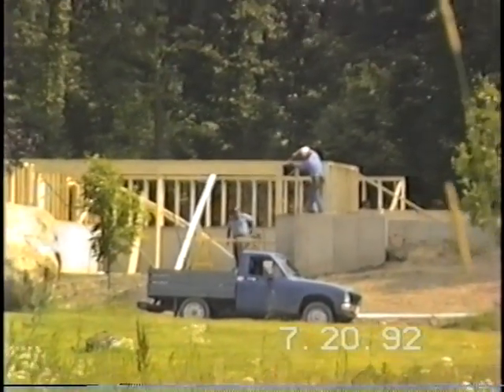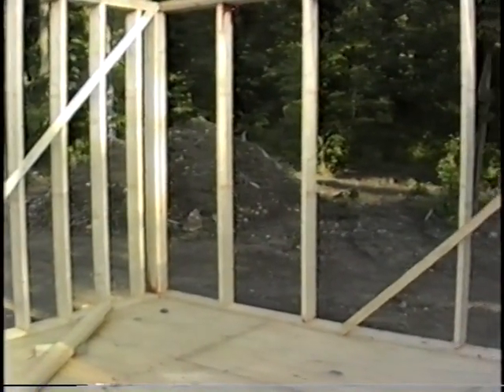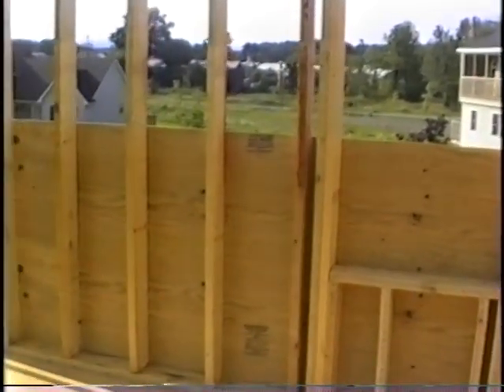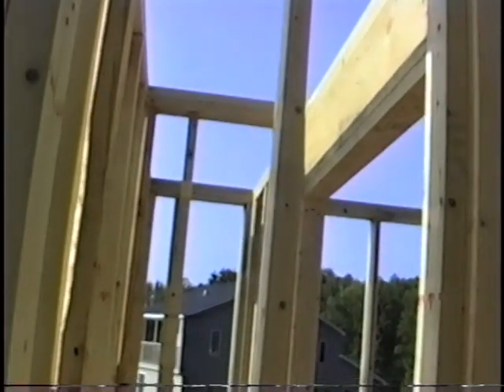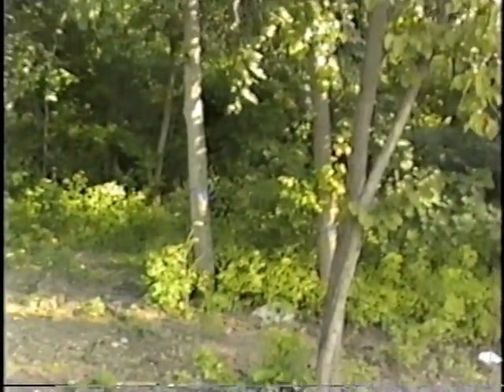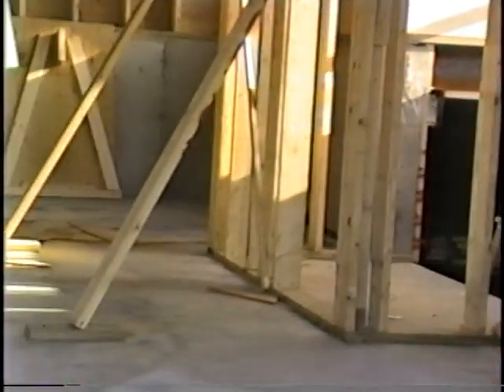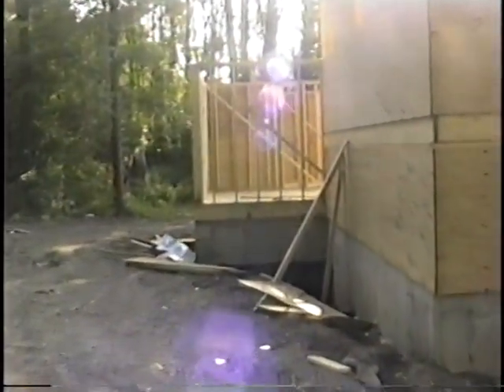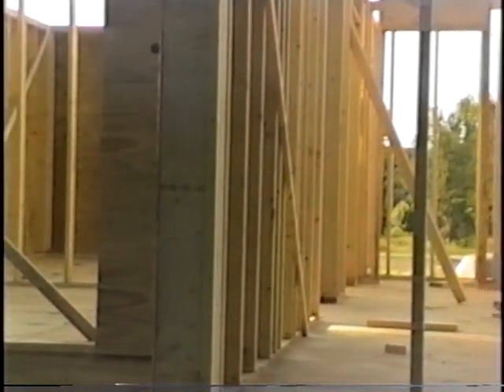1990s - Gen X - New House Tour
1992 - Montgomery, New York